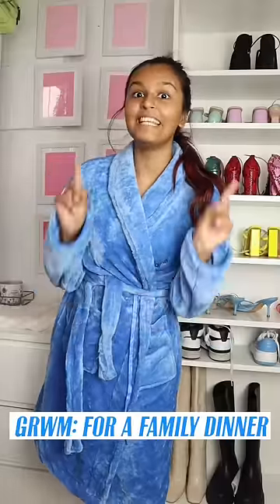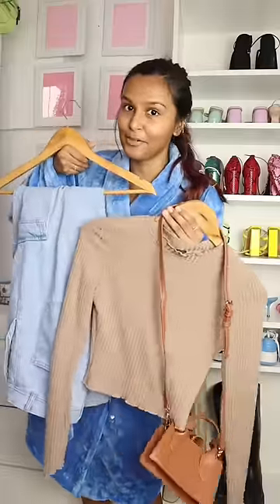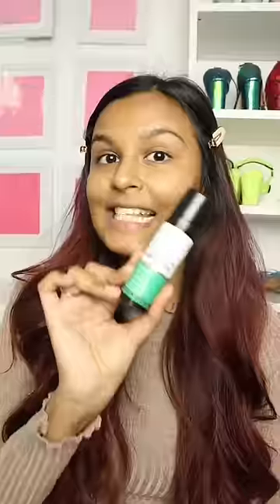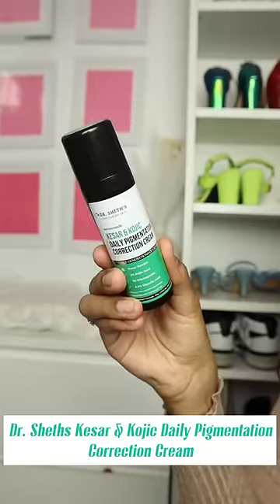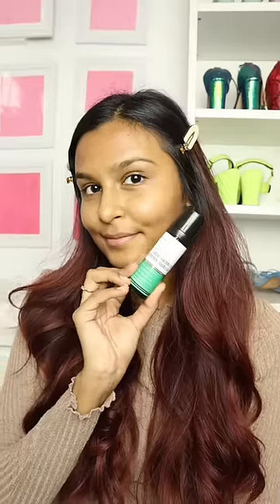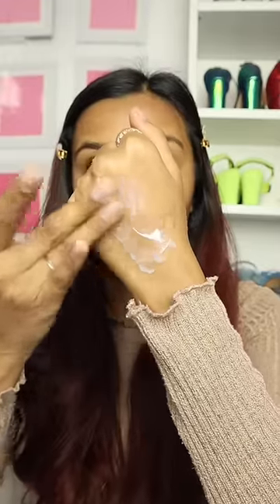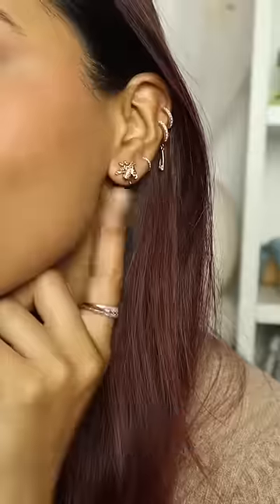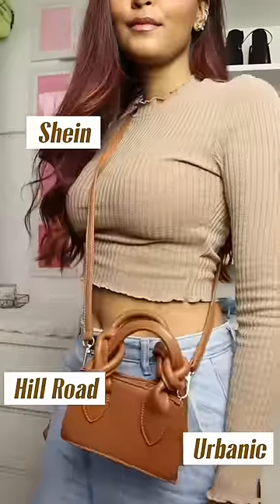GET READY WITY ME: Family Dinner❤️